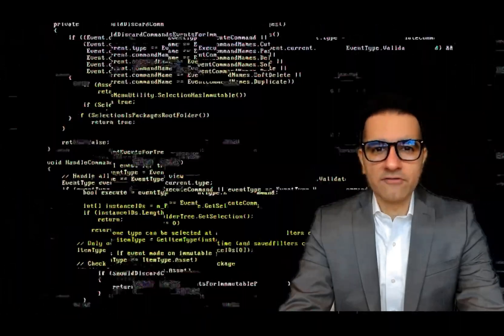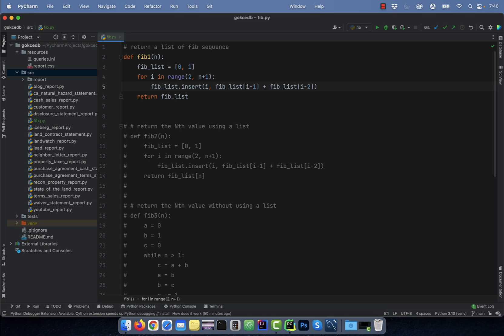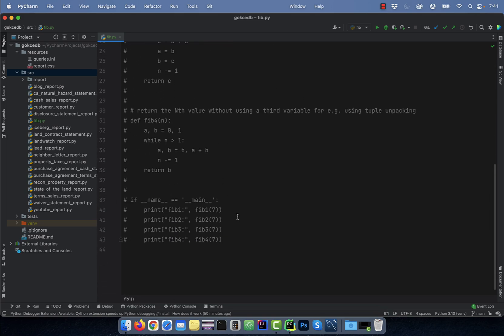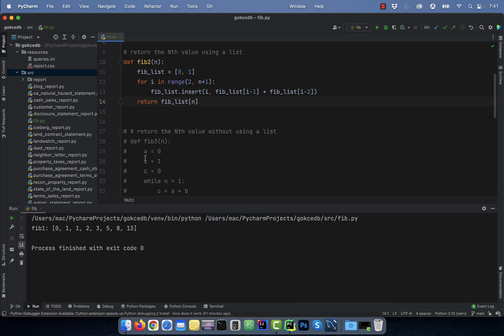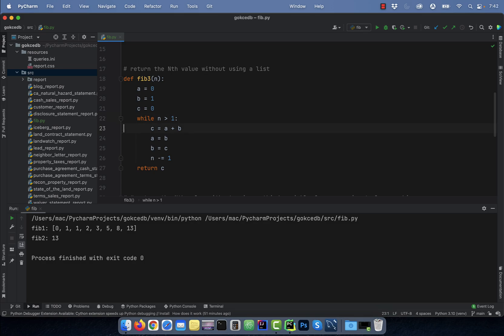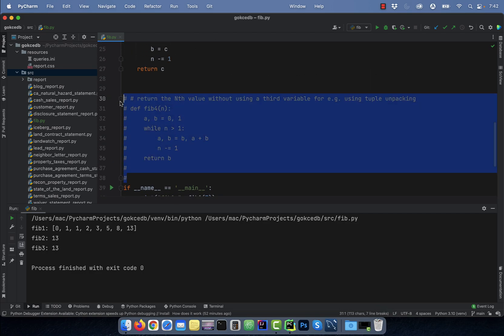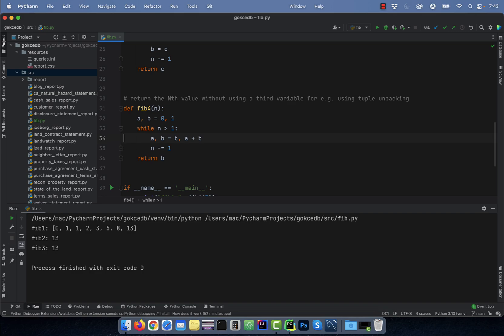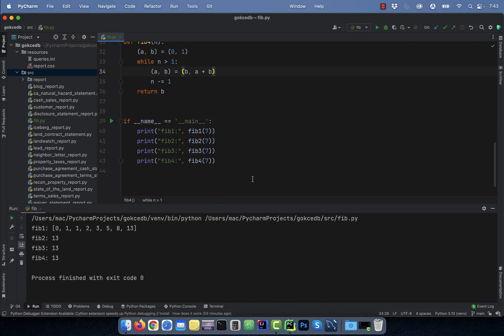4 Ways: Fibonacci Series In Python Without Recursion (2 Min)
In this tutorial, you'll learn how to implement fibonacci series in Python without recursion.

Video Transcript:
Hi guys, this is Abhi from Gokcedb. In this video, you're going to learn four ways to implement the Fibonacci series in Python with our recursion. Number one, say you wanted to return a list of the Fibonacci sequence where n is the number of items in the list.

To do that, you can start by defining a list with 0 and 1 as the first two items. Next, insert into this list the addition of the previous two elements in a for loop where the for loop goes from range two to n plus one. In this loop, I'm using I as the index variable, and finally, on line six, I'm returning the fib underscore list.

Let's run this program to see how the output looks line. Number two, if you wanted to return the nth value using a list just change the return statement to fib underscore list n in square brackets. Here, I'm returning the seventh value of the Fibonacci series.

The number there, say you wanted to return the nth value without using a list. To do that, you can make use of the a, b, and c variables. Here, I'm initializing a to 0 b to 1, and c 2 0.

Within the while, n greater than 1 loop. I'm adding a plus b and assigning it to c. Next, b gets assigned to a, c gets assigned to b, and n gets decremented by one. Let's execute this function to see what the output looks like.

Number four, to return the nth value without using a third variable, you can make use of the tuple unpacking technique. Here, instead of using a third variable c to store the result of a plus b, I'm using a comma b equal to b comma a plus b statement on line 34. And on line 36, I'm returning the value of b. Let's execute this program so we can look at the output.

Note, you can also add parentheses around the tuples if it makes it more readable for you. There you have it.

# return a list of fib sequence
def fib1(n):
    fib_list = [0, 1]
    for i in range(2, n+1):
        fib_list.insert(i, fib_list[i-1] + fib_list[i-2])
    return fib_list

# return the Nth value using a list
def fib2(n):
    fib_list = [0, 1]
        fib_list.insert(i, fib_list[i-1] + fib_list[i-2])
    return fib_list[n]

# return the Nth value without using a list
def fib3(n):
    a = 0
    b = 1
    c = 0
    while n [REMOVED] 1:
        c = a + b
        a = b
        b = c
        n -= 1
    return c

# return the Nth value without using a third variable for e.g. using tuple unpacking
def fib4(n):
    (a, b) = (0, 1)
        (a, b) = (b, a + b)
        n -= 1
    return b

if __name__ == '__main__':
    print("fib1:", fib1(7))
    print("fib2:", fib2(7))
    print("fib3:", fib3(7))
    print("fib4:", fib4(7))